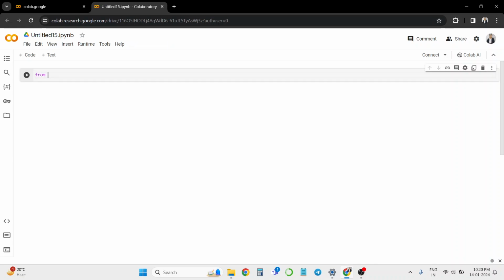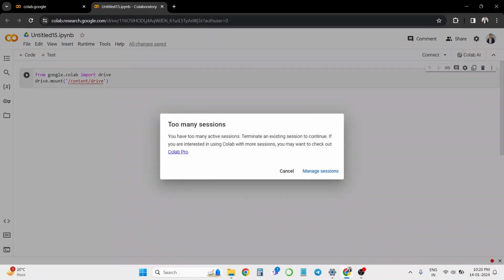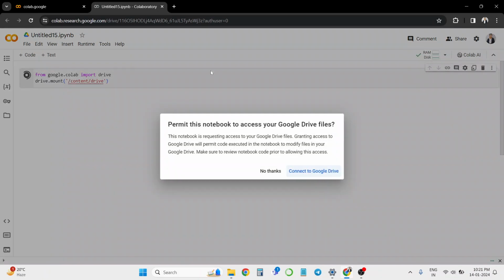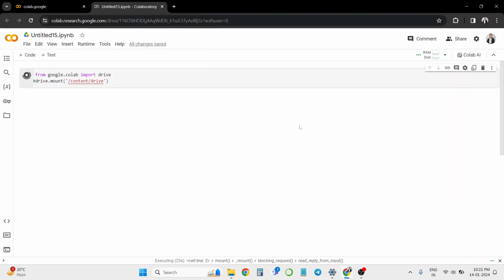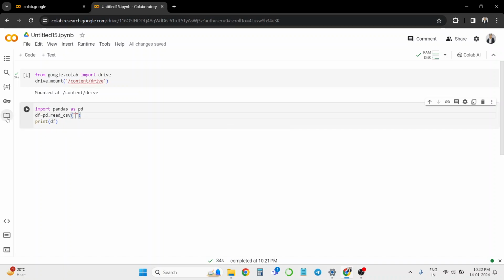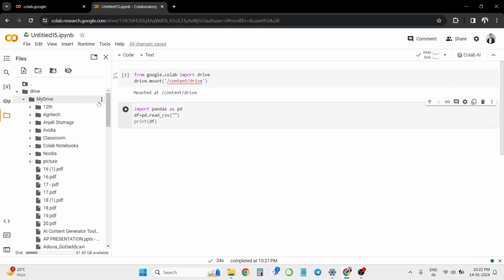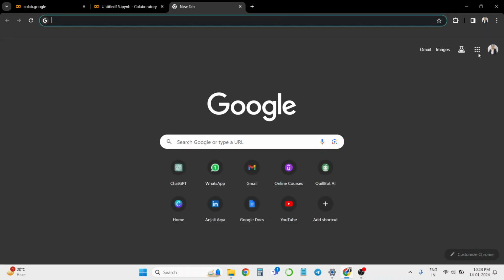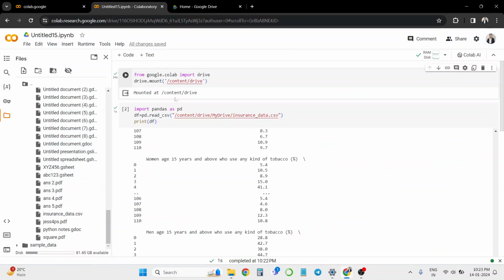How to read a CSV File in Google Colab from Drive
In this video, you will learn how to read a CSV File from Google Drive in Google Colab